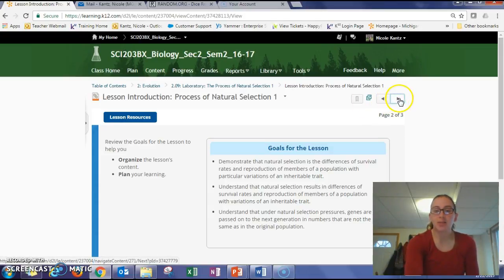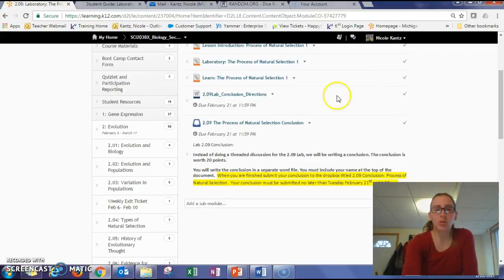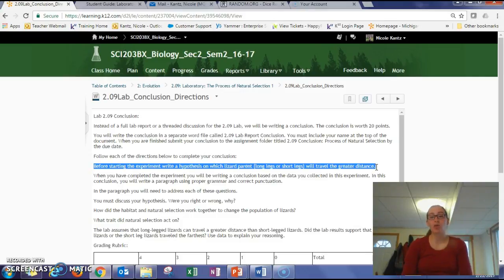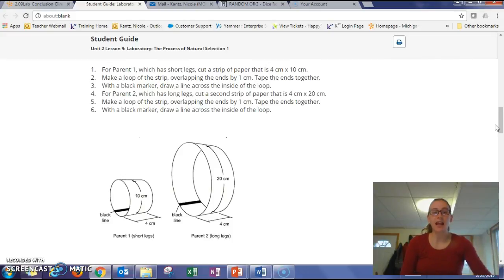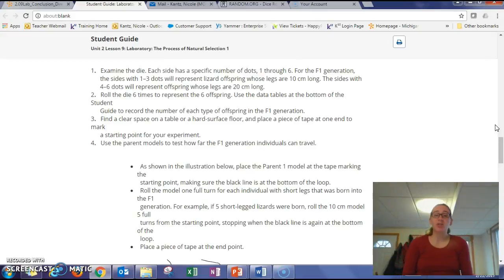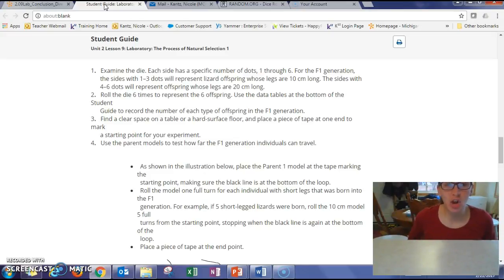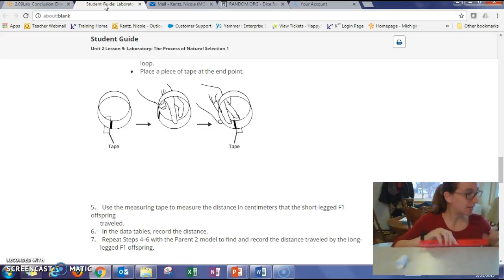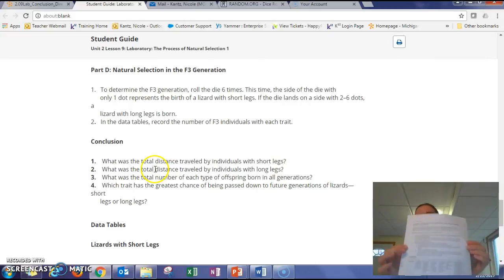Lab 2.09 Part 1